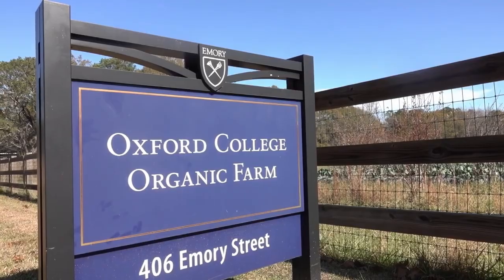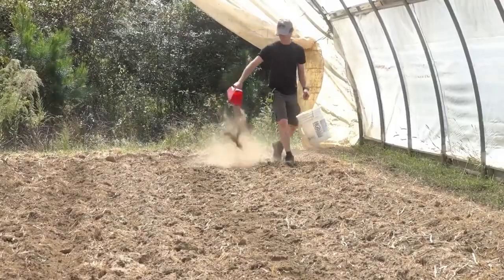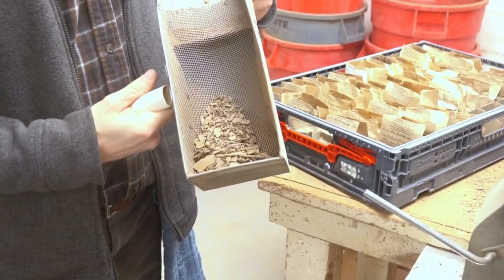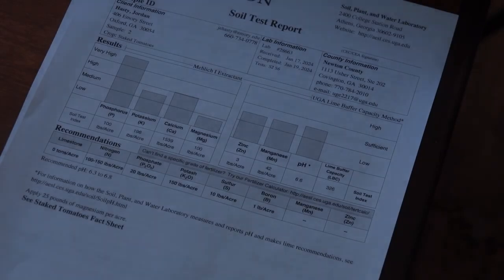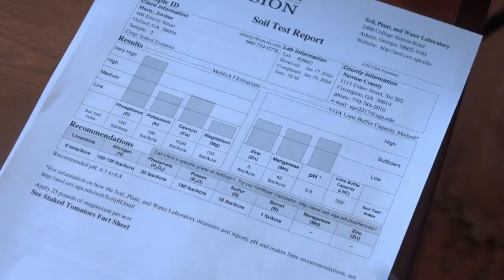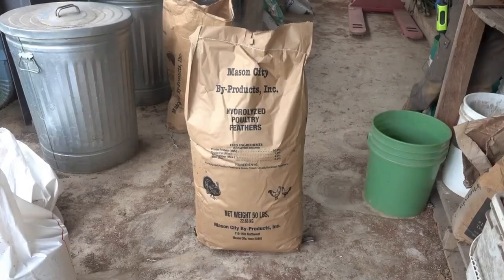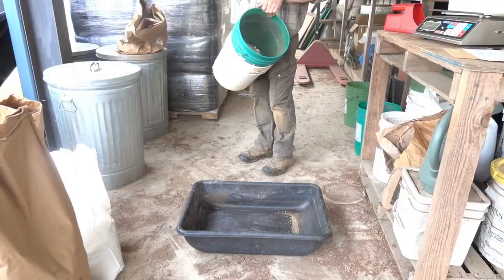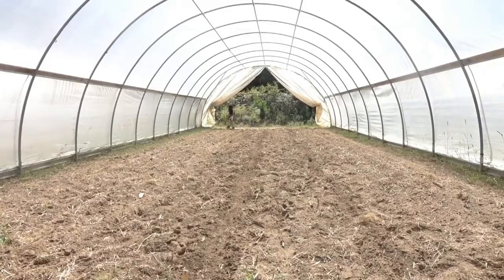Fertilization Techniques at the Oxford College Organic Farm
This project is supported through the United States Department of Agriculture (USDA) Transition to Organic Partnership Program (TOPP). TOPP is a program of the USDA Organic Transition Initiative and is administered by the USDA Agricultural Marketing Service (AMS) National Organic Program (NOP).